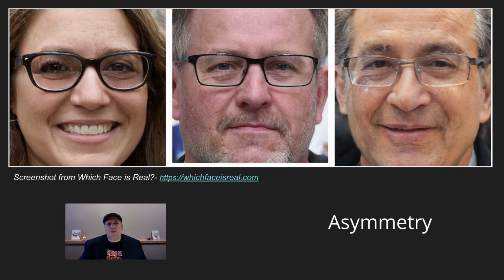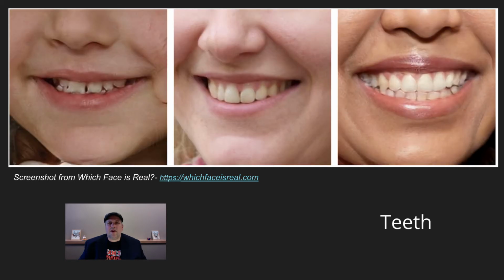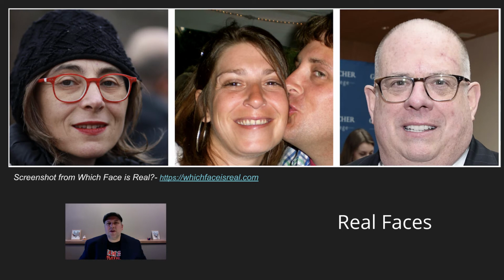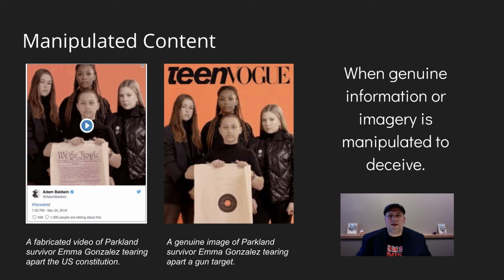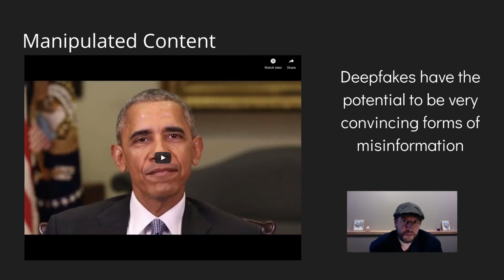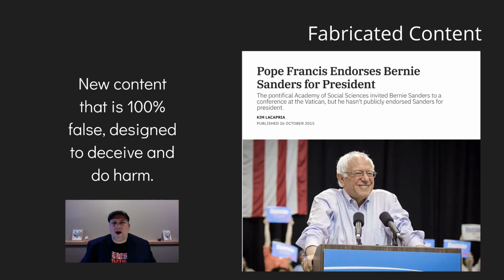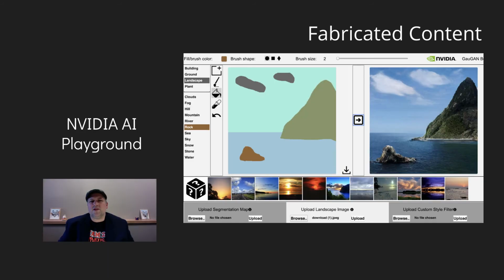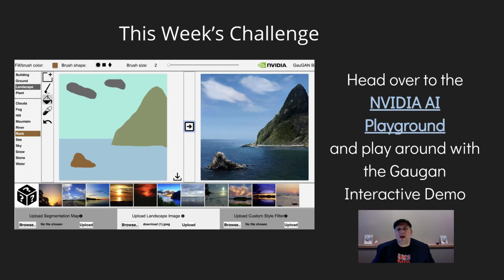Ep 3 - (More) Types of Fake News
This video explores a couple more types of misinformation - Manipulated Content and Fabricated Content.

For this week’s challenge, check out the NVIDIA AI Playground to create their own AI generated scenery